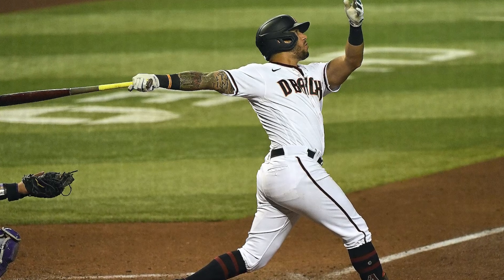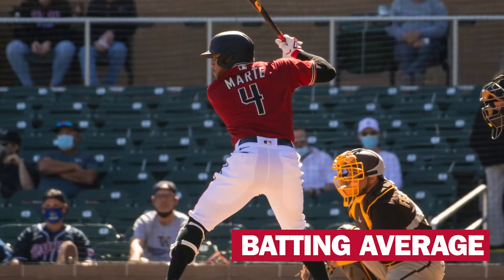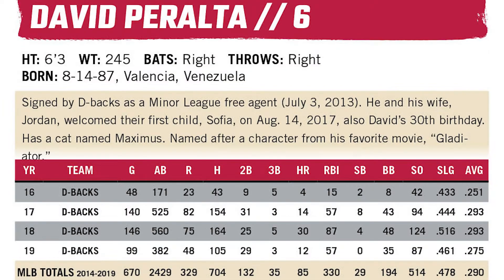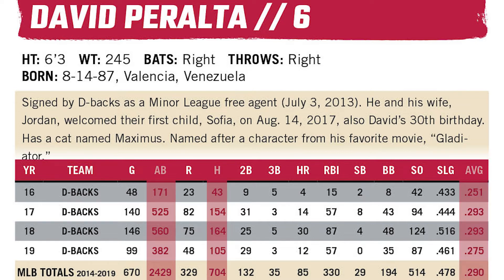The Surprising Science Behind MLB Batting Averages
Uncover the surprising science behind MLB batting averages in this video. Learn the formula, calculation, and explanation behind this crucial baseball statistic!

Our channel, dedicated to developing a curriculum that combines STEM skills with sports, emphasizes hands-on learning activities that make complex concepts accessible and fun. With the support of our community partners, we bring you content that not only educates but also inspires. Don't miss this opportunity to enhance your understanding of baseball stats and the science behind them. Head back here for more exciting content and join us in our mission to connect youth with the power of STEM through sports!

CHAPTERS:
0:05 - Batting Average Analysis
0:50 - Batting Average Simulation
1:00 - Batter Averages explained